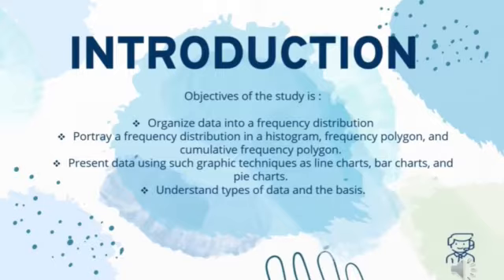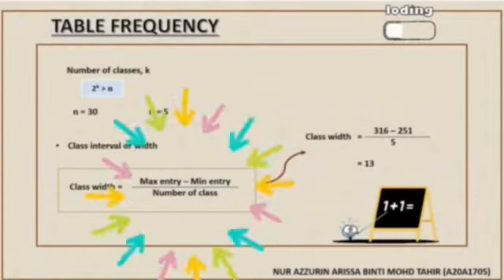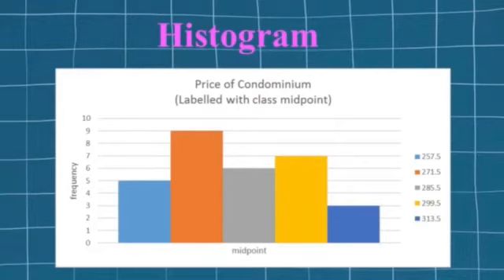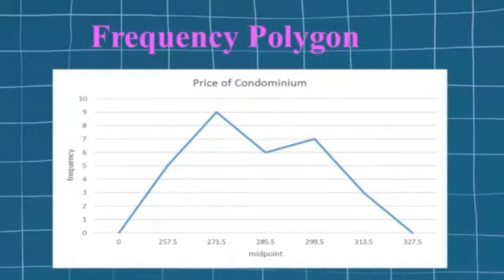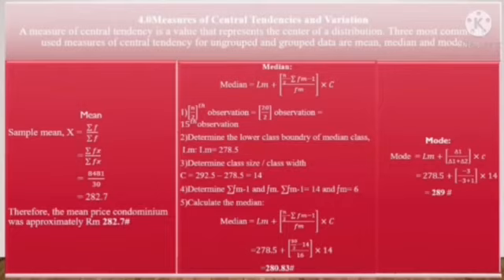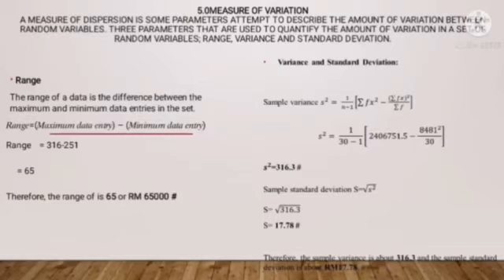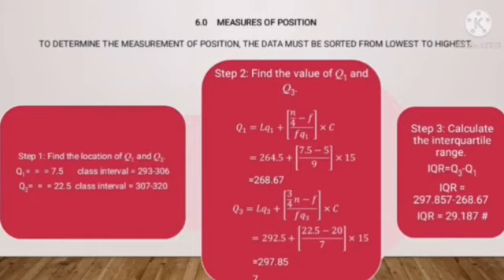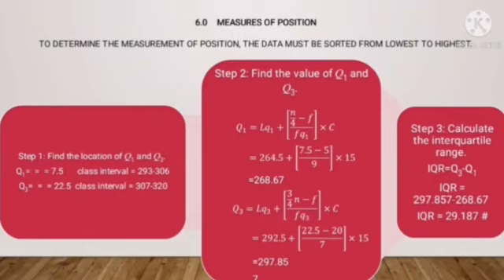PRESENTATION MATHEMATICS AND STATISTICS (GROUP 13)